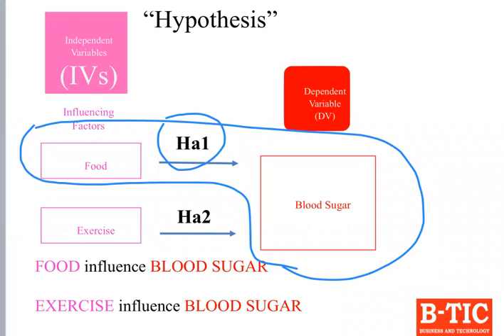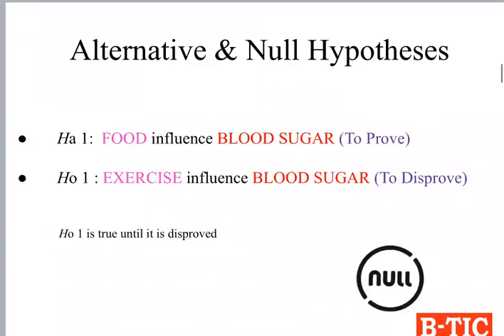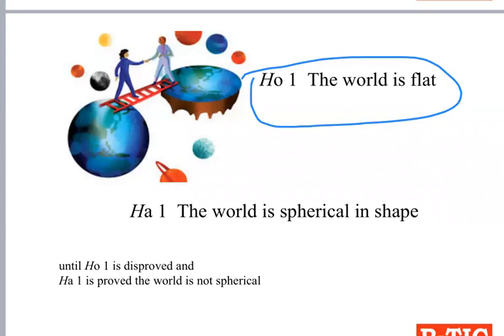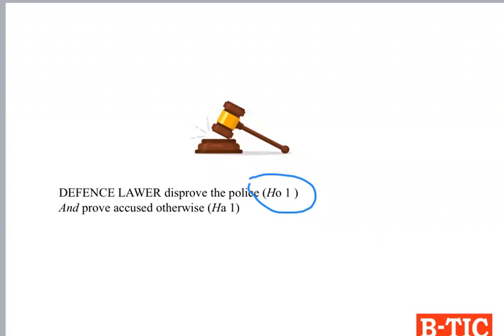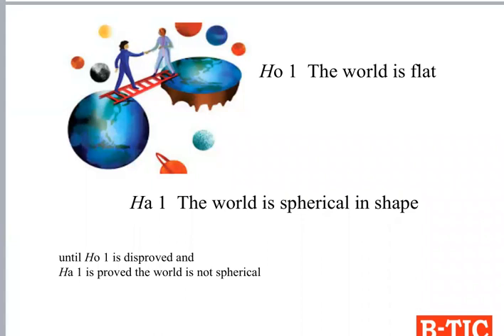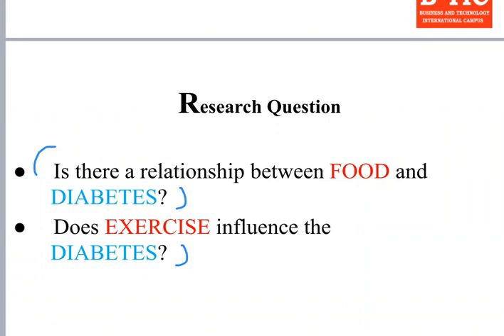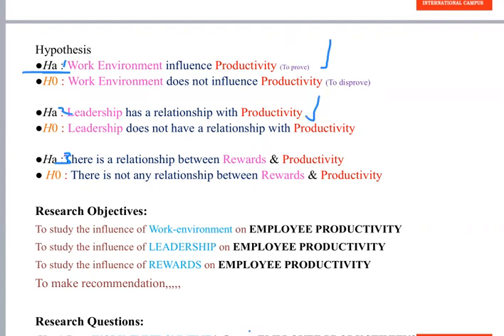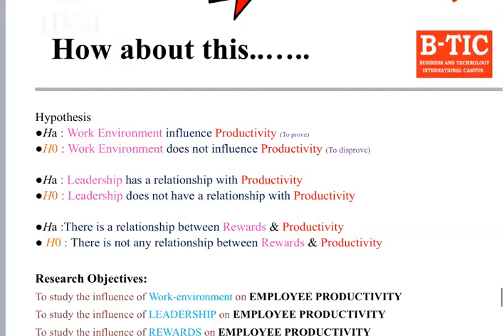Lecture 05 - Advanced Research Methods- Hypothesis, Objectives & Research Questions